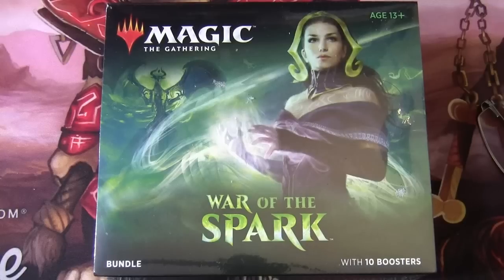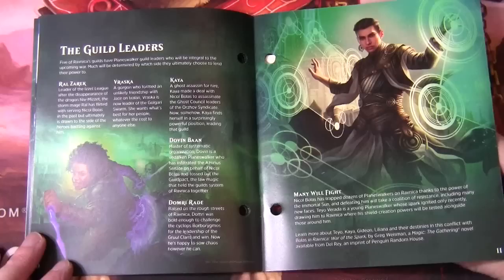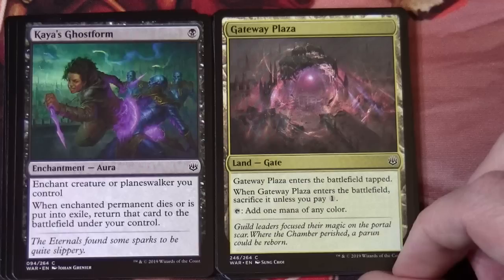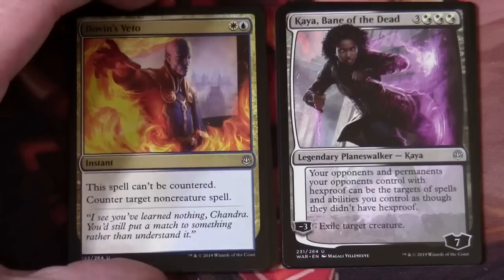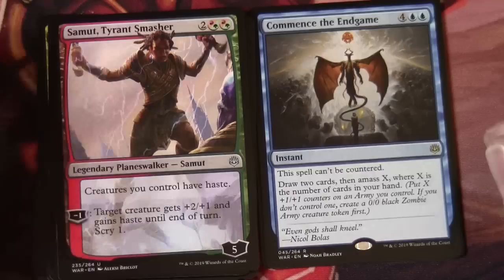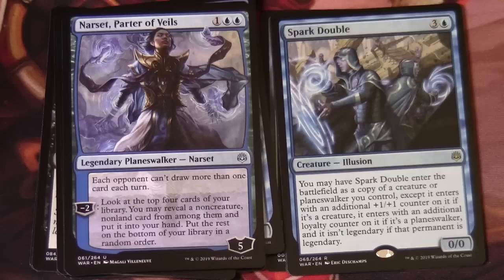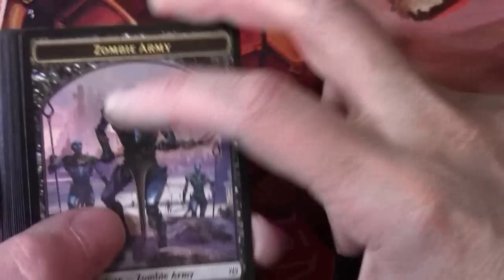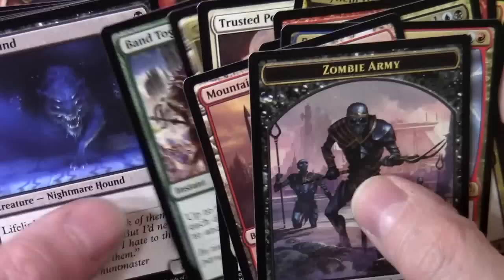Magic The Gathering - War Of The Spark Bundle - Unboxing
Unboxing of War Of The Spark Bundle Unintentional ASMR SlowTV